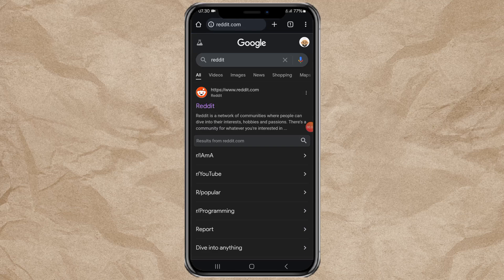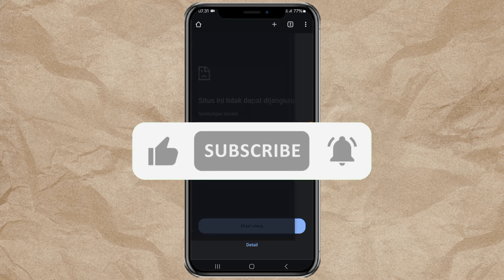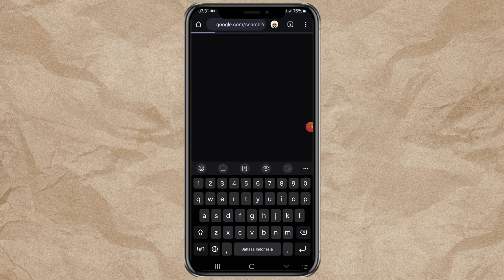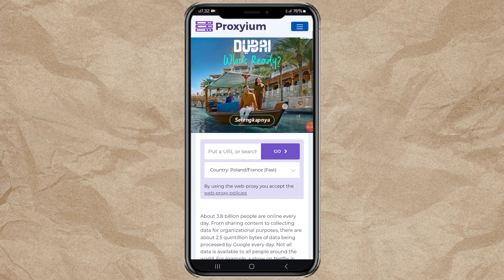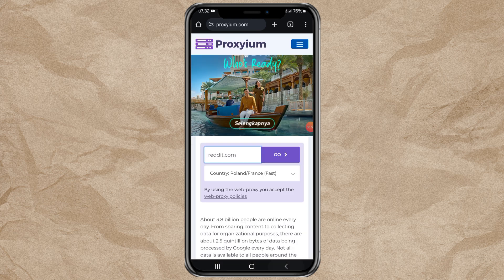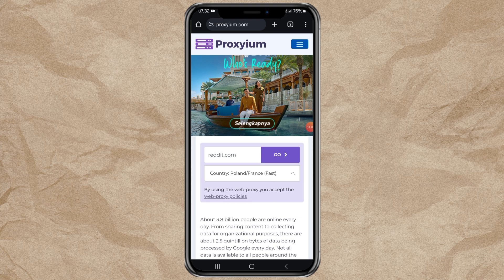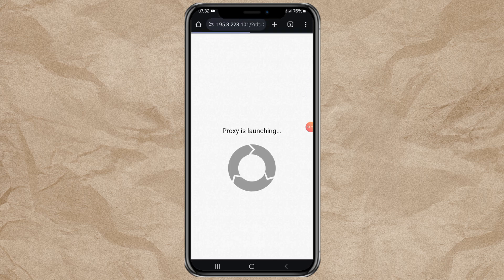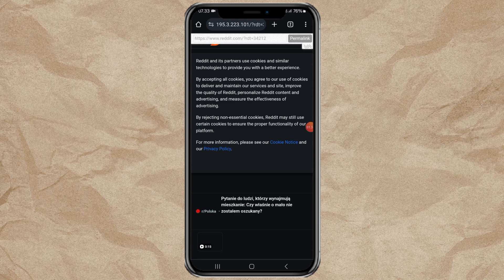How to Unblock Websites on Google Chrome Android Without VPN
In this video, I'll show you a quick and easy method to access blocked websites on Google Chrome for Android without using a VPN. Follow these simple steps:

1. Go to the website proxyium.com.
2. Enter the URL of the blocked website in the provided field.
3. Select the fastest server available.
4. Click on the "Go" button.

That's it! Now you can access any blocked website directly from your Android device.